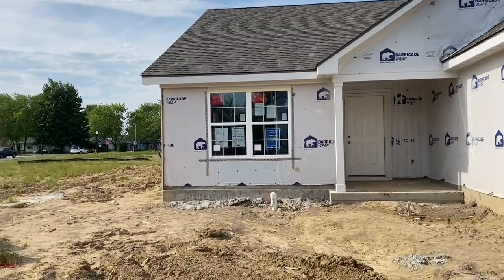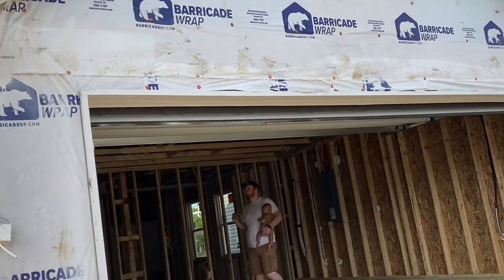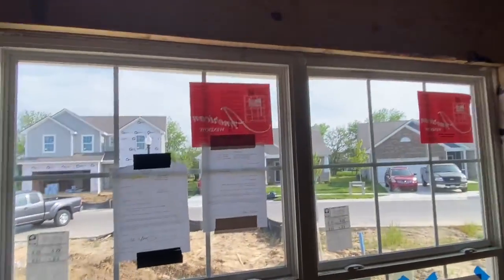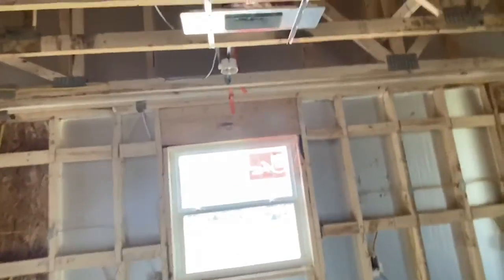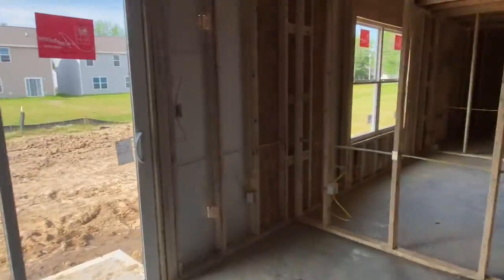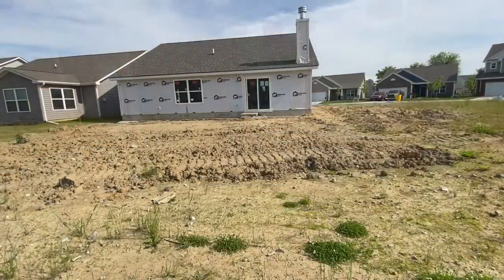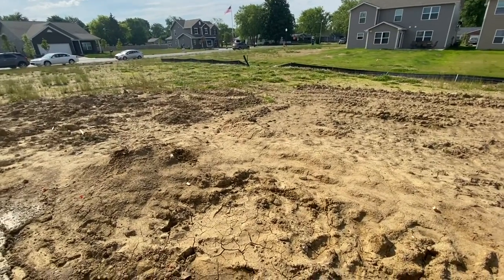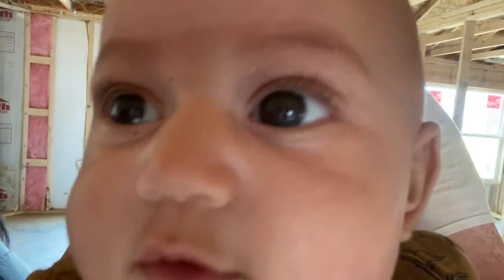NEW BUILD UPDATE! We Can Start Drywall!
We had our Pre-drywall meeting and the city came out to do an inspection all in the same today!!

Bonus footage of cute baby giggles 👶🏽!!